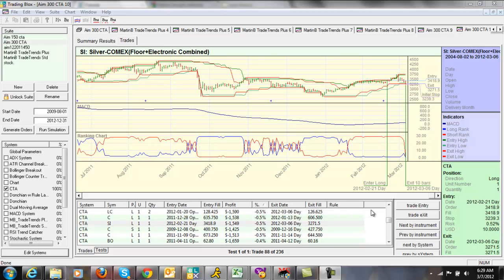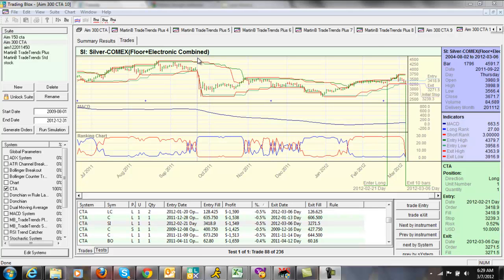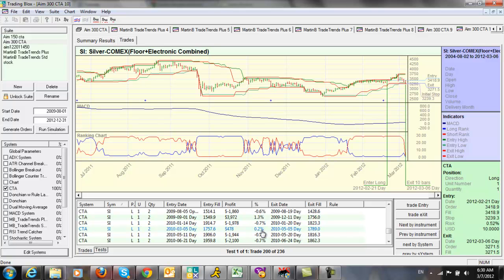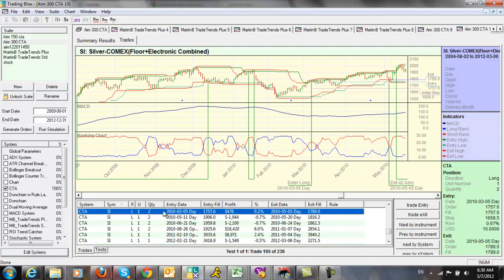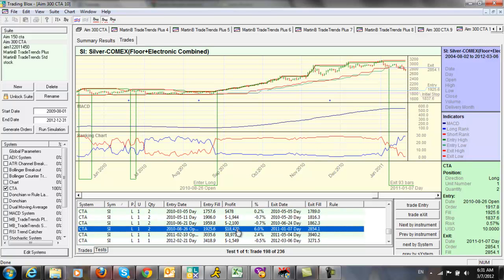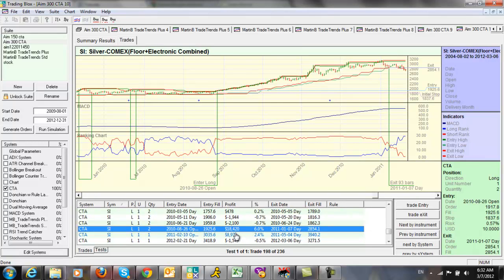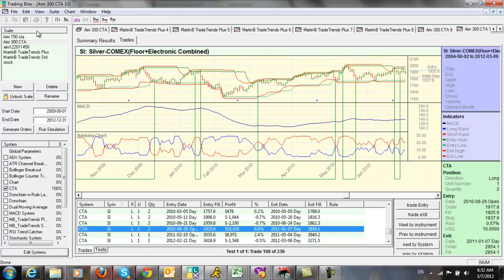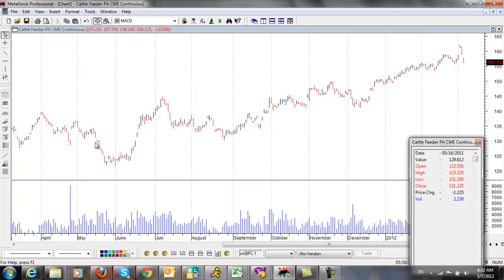Algorithmic Trading Whipsaws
If you want to improve your trading -one on one mentoring- Free 30 minute consultation to see if I can assist you

When you trade algorithmically you will always have trades that do not work.

THE RISK OF LOSS IN TRADING COMMODITIES CAN BE SUBSTANTIAL. YOU SHOULD THEREFORE CAREFULLY CONSIDER WHETHER SUCH TRADING IS SUITABLE FOR YOU IN LIGHT OF YOUR FINANCIAL CONDITION. IN CONSIDERING WHETHER TO TRADE OR TO AUTHORIZE SOMEONE ELSE TO TRADE FOR YOU, YOU SHOULD BE AWARE OF THE FOLLOWING: IF YOU PURCHASE A COMMODITY OPTION YOU MAY SUSTAIN A TOTAL LOSS OF THE PREMIUM AND OF ALL TRANSACTION COSTS. IF YOU PURCHASE OR SELL A COMMODITY FUTURE OR SELL A COMMODITY OPTION YOU MAY SUSTAIN A TOTAL LOSS OF THE INITIAL MARGIN FUNDS AND ANY ADDITIONAL FUNDS THAT YOU DEPOSIT WITH YOUR BROKER TO ESTABLISH OR MAINTAIN YOUR POSITION. IF THE MARKET MOVES AGAINST YOUR POSITION, YOU MAY BE CALLED UPON BY YOUR BROKER TO DEPOSIT A SUBSTANTIAL AMOUNT OF ADDITIONAL MARGIN FUNDS, ON SHORT NOTICE, IN ORDER TO MAINTAIN YOUR POSITION. IF YOU DO NOT PROVIDE THE REQUIRED FUNDS WITHIN THE PRESCRIBED TIME, YOUR POSITION MAY BE LIQUIDATED AT A LOSS, AND YOU WILL BE LIABLE FOR ANY RESULTING DEFICIT IN YOUR ACCOUNT. UNDER CERTAIN MARKET CONDITIONS, YOU MAY FIND IT DIFFICULT OR IMPOSSIBLE TO LIQUIDATE A POSITION. THIS CAN OCCUR, FOR EXAMPLE, WHEN THE MARKET MAKES A "LIMIT MOVE". THE PLACEMENT OF CONTINGENT ORDERS BY YOU OR YOUR TRADING ADVISOR, SUCH AS A "STOP LOSS" OR "STOP LIMIT" ORDER, WILL NOT NECESSARILY LIMIT YOUR LOSSES TO THE INTENDED AMOUNTS, SINCE MARKET CONDITIONS MAY MAKE IT IMPOSSIBLE TO EXECUTE SUCH ORDERS. A "SPREAD" POSITION MAY NOT BE LESS RISKY THAN A SIMPLE "LONG" OR "SHORT" POSITION. THE HIGH DEGREE OF LEVERAGE THAT IS OFTEN OBTAINABLE IN COMMODITY TRADING CAN WORK AGAINST YOU AS WELL AS FOR YOU. THE USE OF LEVERAGE CAN LEAD TO LARGE LOSSES AS WELL AS GAINS. IN SOME CASES, MANAGED COMMODITY ACCOUNTS ARE SUBJECT TO SUBSTANTIAL CHARGES FOR MANAGEMENT AND ADVISORY FEES. IT MAY BE NECESSARY FOR THOSE ACCOUNTS THAT ARE SUBJECT TO THESE CHARGES TO MAKE SUBSTANTIAL TRADING PROFITS TO AVOID DEPLETION OR EXHAUSTION OF THEIR ASSETS. THIS BRIEF STATEMENT CANNOT DISCLOSE ALL THE RISKS AND OTHER SIGNIFICANT ASPECTS OF THE COMMODITY MARKETS.
YOU SHOULD ALSO BE AWARE THAT THIS COMMODITY TRADING ADVISOR MAY ENGAGE IN TRADING FOREIGN FUTURES OR OPTIONS CONTRACTS. TRANSACTIONS ON MARKETS LOCATED OUTSIDE THE UNITED STATES, INCLUDING MARKETS FORMALLY LINKED TO A UNITED STATES MARKET MAY BE SUBJECT TO REGULATIONS WHICH OFFER DIFFERENT OR DIMINISHED PROTECTION. FURTHER, UNITED STATES REGULATORY AUTHORITIES MAY BE UNABLE TO COMPEL THE ENFORCEMENT OF THE RULES OF REGULATORY AUTHORITIES OR MARKETS IN NON-UNITED STATES JURISDICTIONS WHERE YOUR TRANSACTIONS MAY BE EFFECTED. BEFORE YOU TRADE YOU SHOULD INQUIRE ABOUT ANY RULES RELEVANT TO YOUR PARTICULAR CONTEMPLATED TRANSACTIONS AND ASK THE FIRM WITH WHICH YOU INTEND TO TRADE FOR DETAILS ABOUT THE TYPES OF REDRESS AVAILABLE IN BOTH YOUR LOCAL AND OTHER RELEVANT JURISDICTIONS. THIS COMMODITY TRADING ADVISOR IS PROHIBITED BY LAW FROM ACCEPTING FUNDS IN THE TRADING ADVISOR'S NAME FROM A CLIENT FOR TRADING COMMODITY INTERESTS. YOU MUST PLACE ALL FUNDS FOR TRADING IN THESE TRADING PROGRAMS DIRECTLY WITH A FUTURES COMMISSION MERCHANT.
Trading futures and options involves substantial risk of loss no matter who is managing your money and is not suitable for all investors.